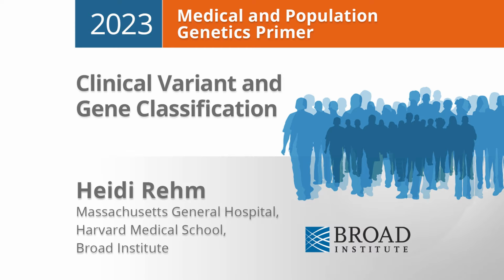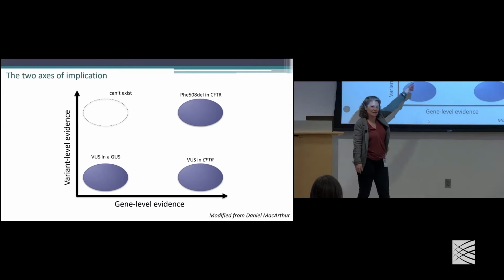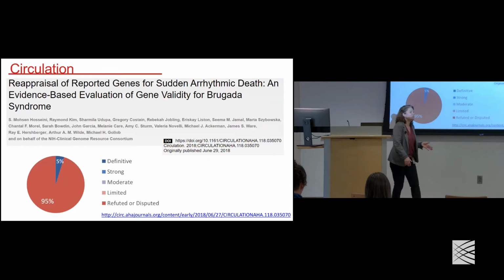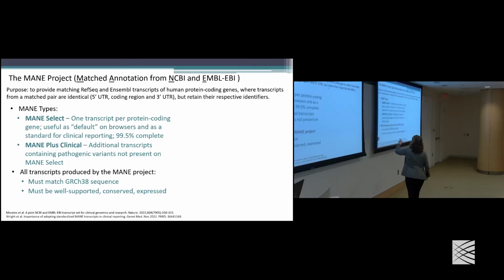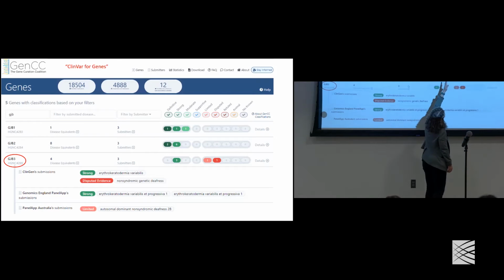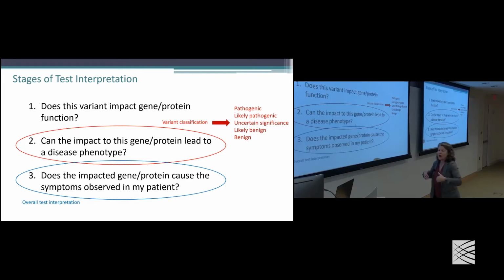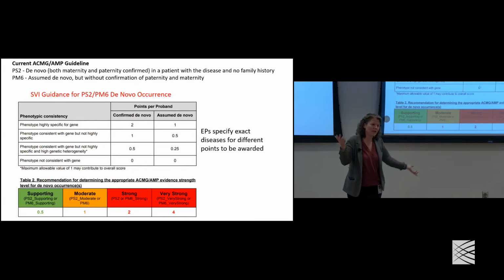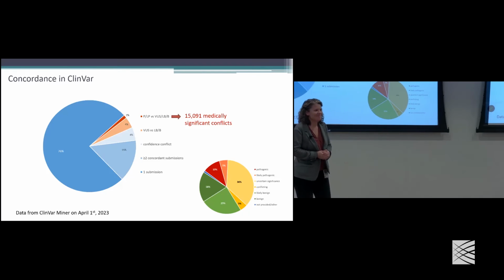MPG Primer: Clinical Variant and Gene Classification (2023)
Heidi Rehm
Broad Institute
Broad Clinical Labs

Clinical Variant and Gene Classification